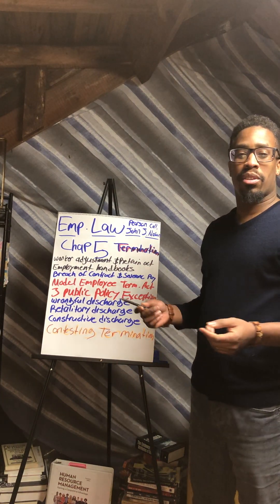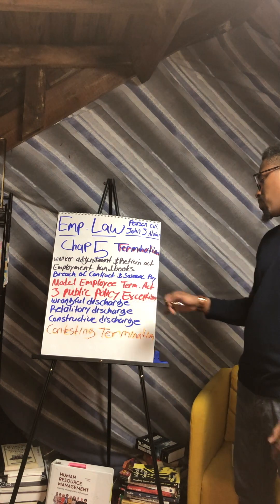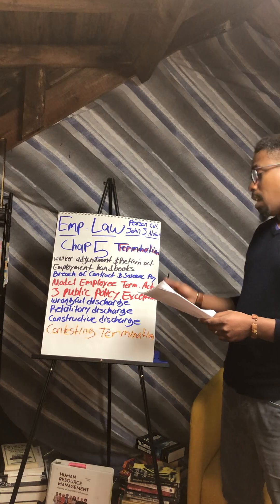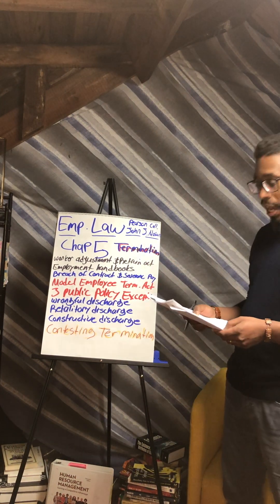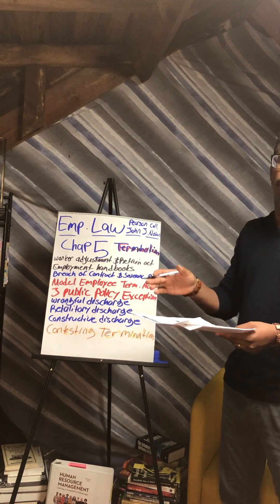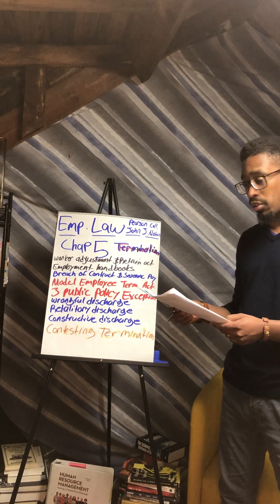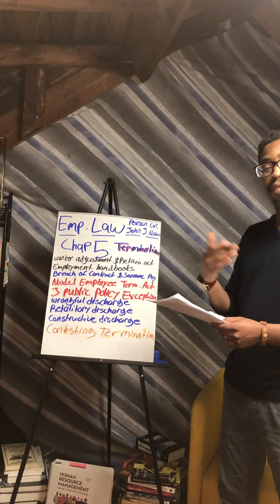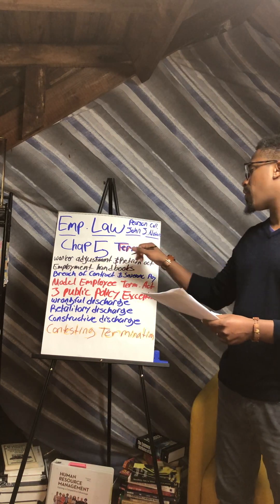Employment Law: Chapter 5 Termination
Chapter 5 Termination